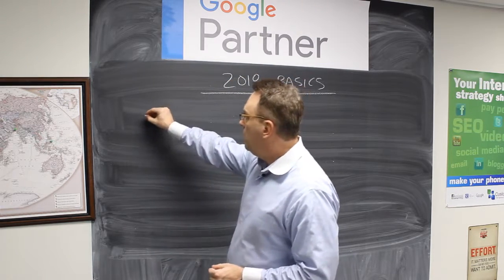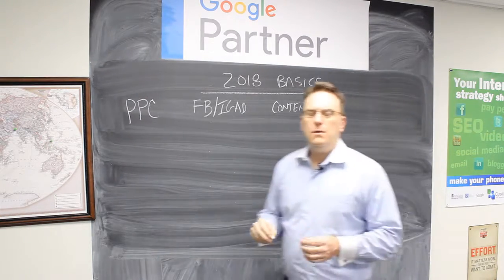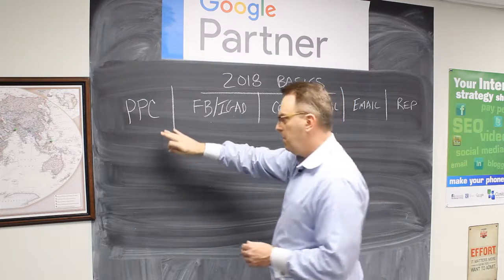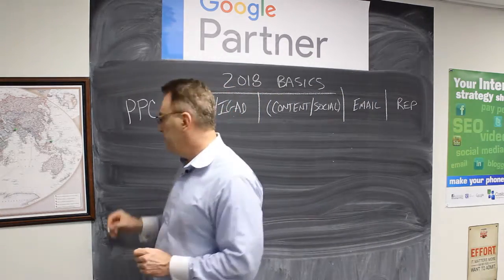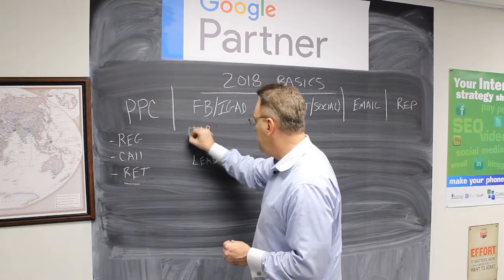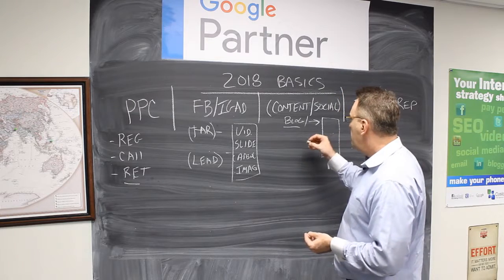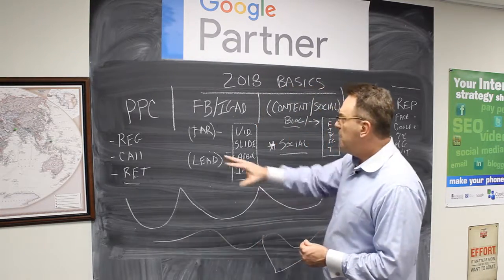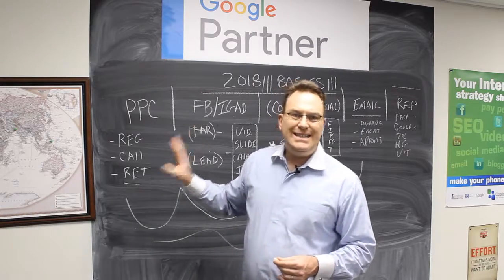Start Winning in 2018 with these 5 Simple Marketing Strategies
Get off to a fast start in 2018 by following these 5 simple marketing strategies. If you're interested in learning more, please join us for our webinar on January 28th, where we will cover these strategies in depth.